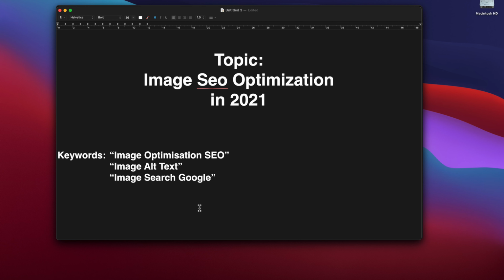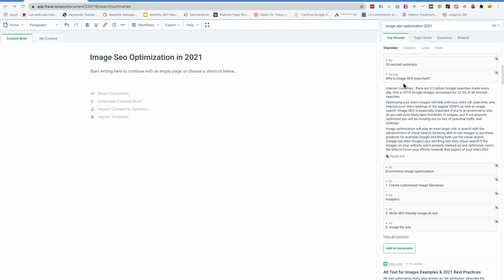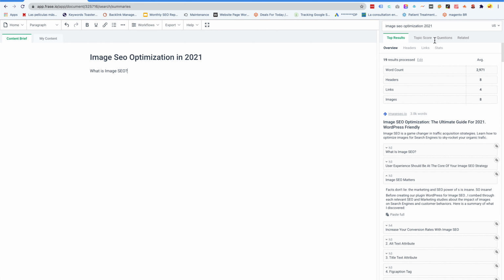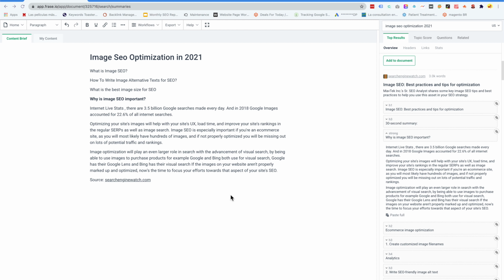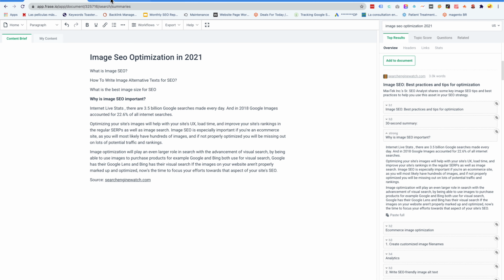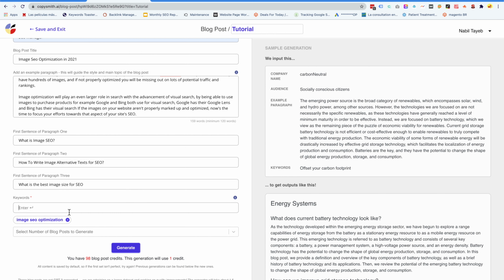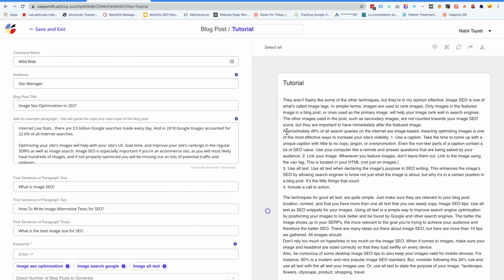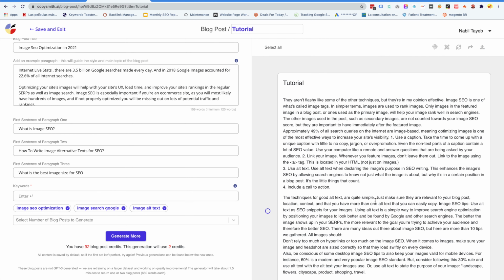How To Generate Blog Posts With Ai - Fast!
Find out how to create blog posts in minutes using artificial intelligence. This tutorial shows how the combination of copysmith.ai and frase.io creates an optimized blog post. Thanks to GPT-3 you can produce unique articles in record time.